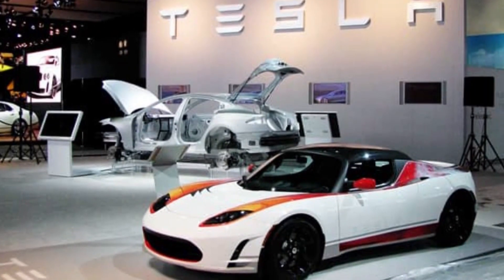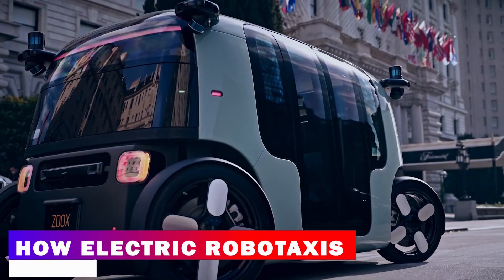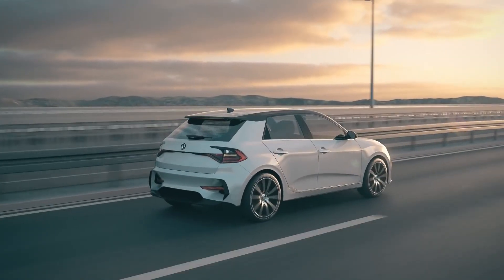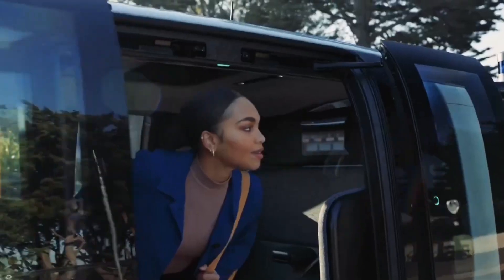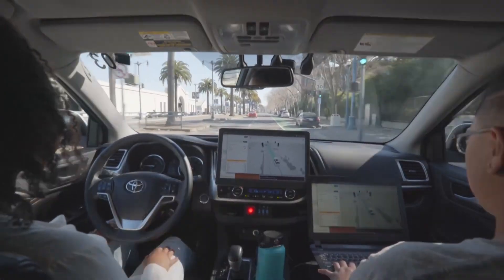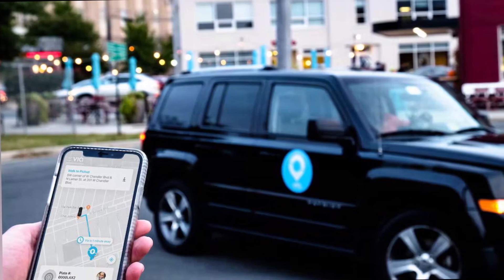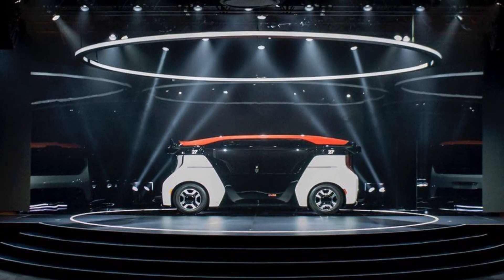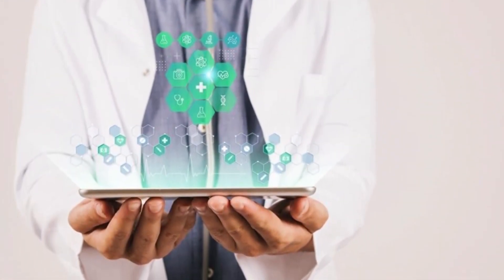Tesla Self Driving Taxis: Rumors, Secrets, Speed, Range and First Look at the Future No Driver Taxi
In this video, we're going to take a look at Tesla's Self-Driving Taxis and how they're going to change our world.

Tesla's Self-Driving Taxis are the future and they're going to change the way we commute forever. Tesla's Self-Driving Taxis are the first step towards a utopian world where autonomous cars are the norm. So in this video, we're going to take a look at Tesla's Self-Driving Taxis and see just how revolutionary they are!

Tesla's self-driving taxis are a game changer, and they could be a huge boon for the transportation industry. We'll explore the potential benefits of Tesla's self-driving taxis, and see how they could transform the way we live and work.

Tesla's Self-Driving Taxis are the future of transportation, and we'll see how they change the way we live and work in the years to come. In this video, we'll discuss the advantages of Tesla's Self-Driving Taxis and show you how they will change the way we commute and travel. Be sure to check out the video to learn more about this amazing technology!

Tesla's Self-Driving Taxis are revolutionising the way we travel, and this video will show you everything you need to know about them. We'll discuss the features of Tesla's Self-Driving Taxis and how they will change the way we travel. So make sure to watch this video to find out more about Tesla's Self-Driving Taxis and how they will revolutionise the way we travel!

Tesla's self-driving taxi system and see how it will transform our world.

Tesla's self-driving taxi system is evolving fast, and this video will give you an overview of the latest developments. We'll take a look at which Tesla model will be best for robotaxi use, as well as the full self-driving beta stats. We'll also discuss the potential benefits and challenges of Tesla's self-driving taxi system, and how it will change the way we use taxis!